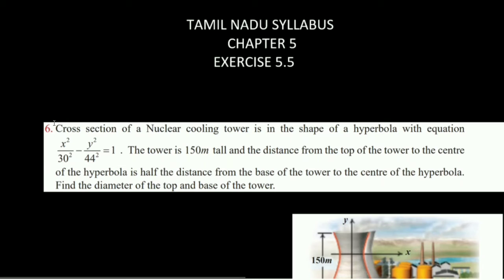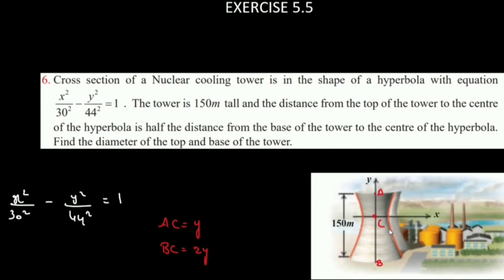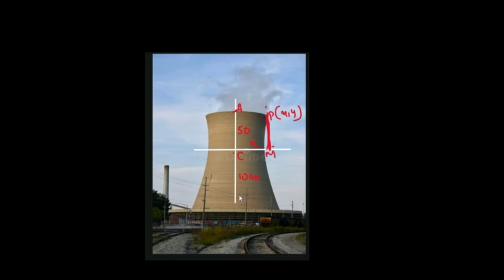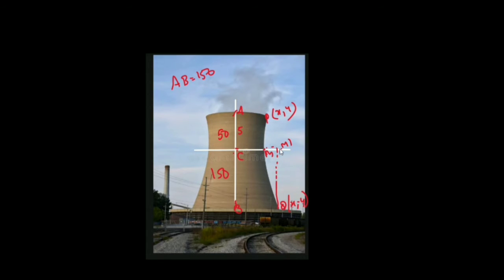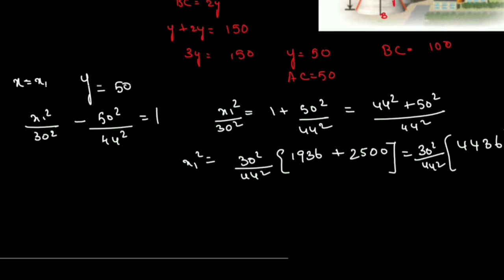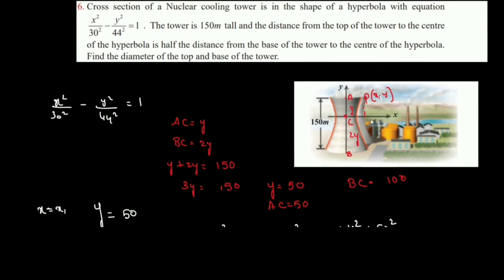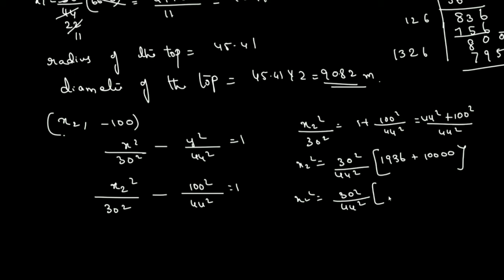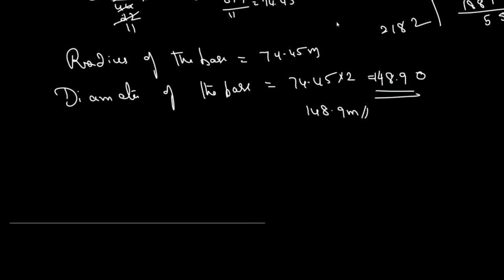CLASS 12 MATHS TAMIL NADU SYLLABUS CHAPTER 5 EXERCISE 5.5 Q 6